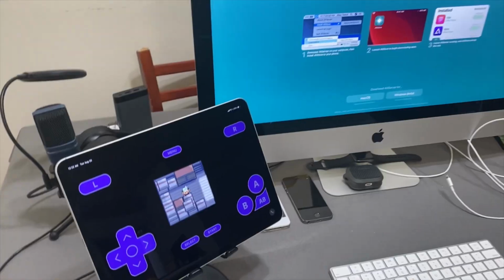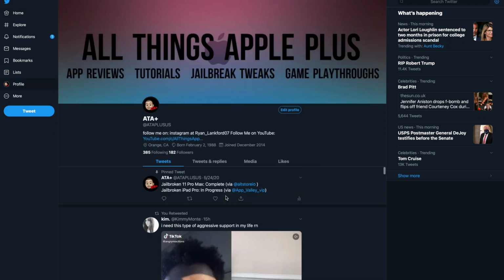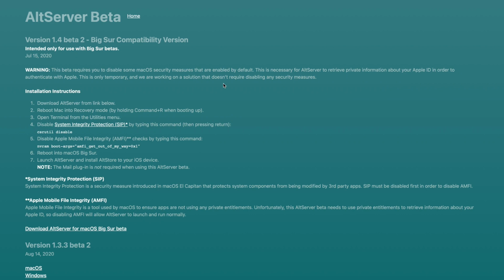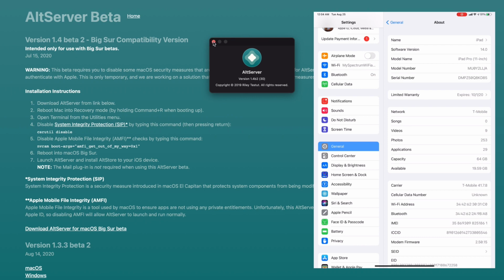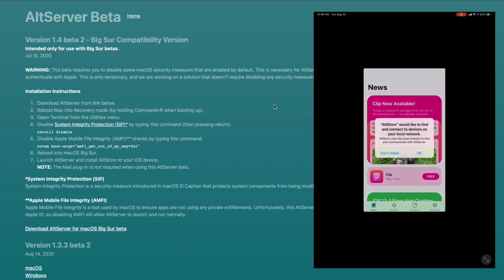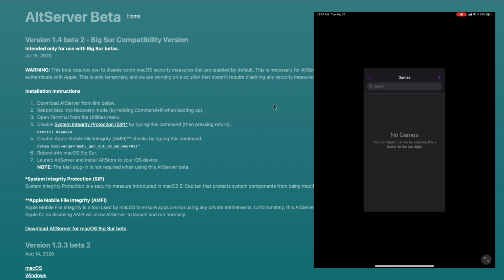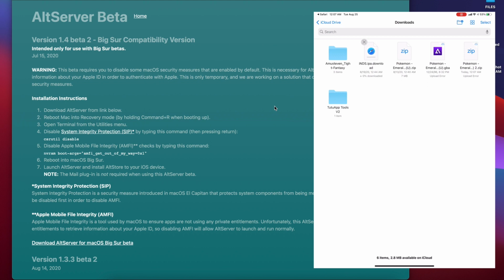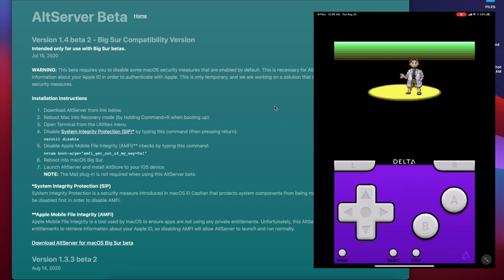How to install DELTA on iOS 14!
Hey guys, here is a quick video on how to download DELTA emulator on your iDevice running the latest iOS 14 betal!

Installation Instructions:
2. Reboot Mac into Recovery mode (by holding Command+R when booting up).
3. Open Terminal from the Utilities menu.
4. Disable System Integrity Protection (SIP)* by typing this command (then pressing return):
csrutil disable
5. Disable Apple Mobile File Integrity (AMFI)** checks by typing this command:
nvram boot-args="amfi_get_out_of_my_way=0x1"
6. Reboot into macOS Big Sur.
7. Launch AltServer and install AltStore to your iOS device.
NOTE: The Mail plug-in is not required when using this AltServer beta.